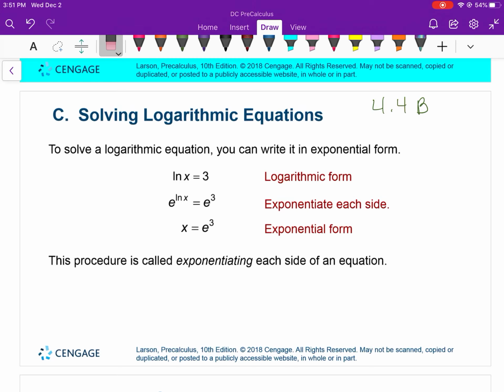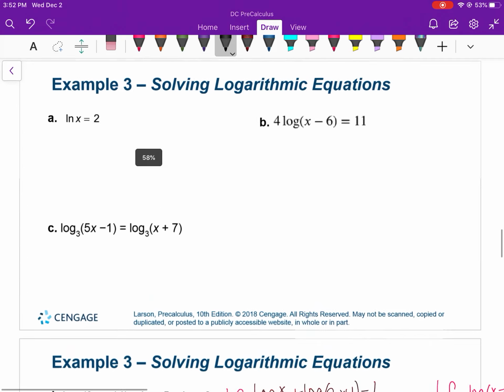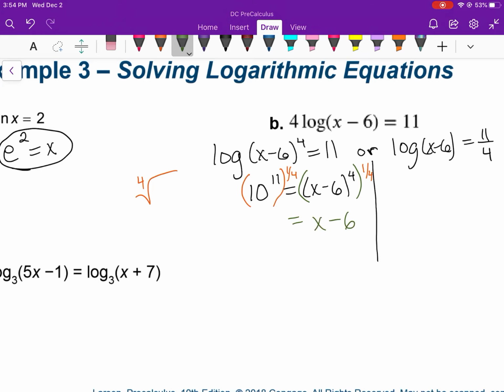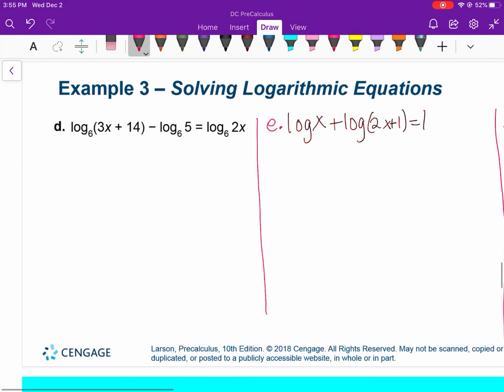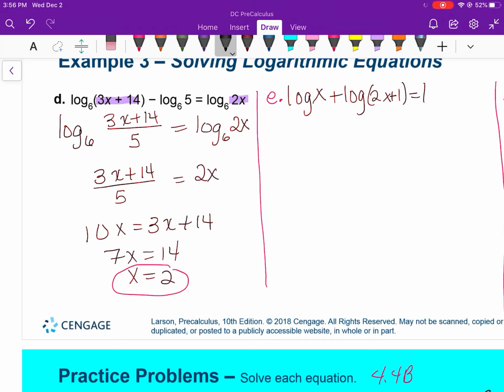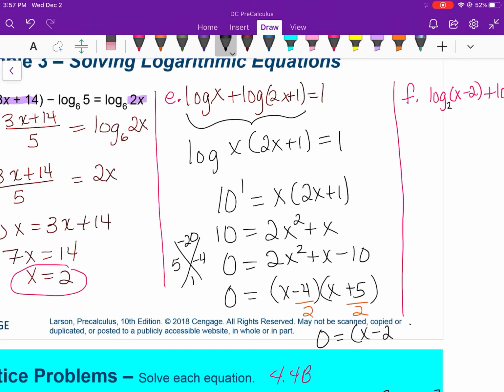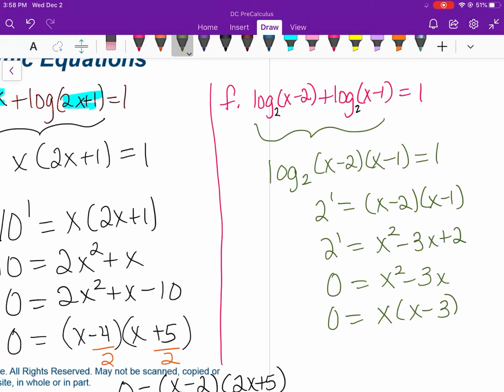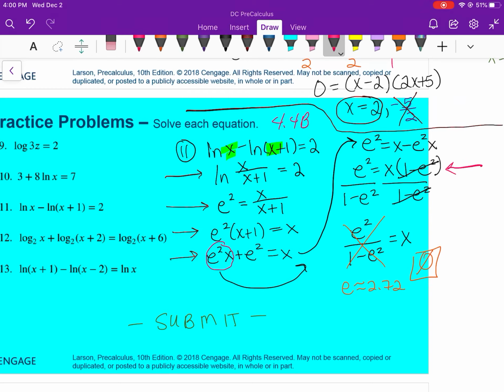Lesson 4.4B Notes Dec2